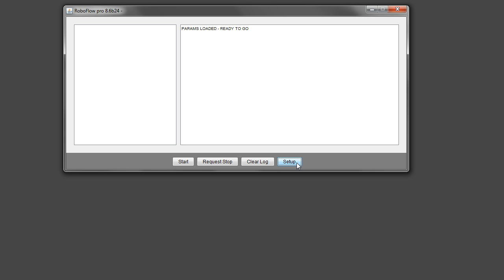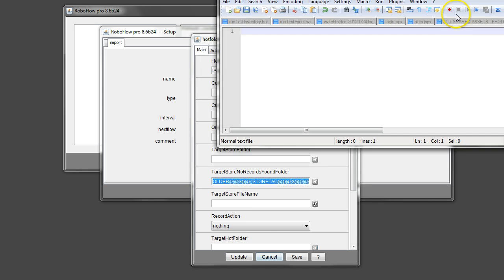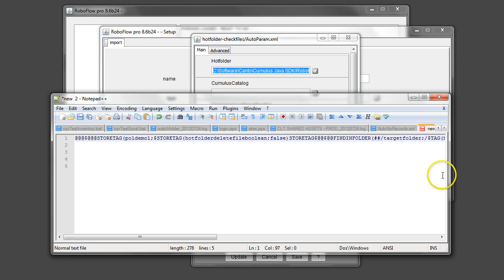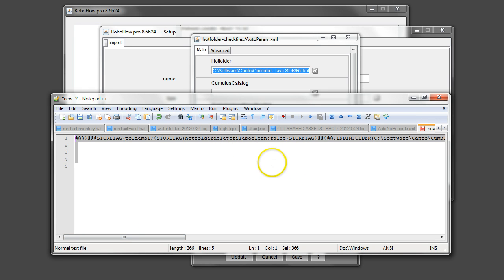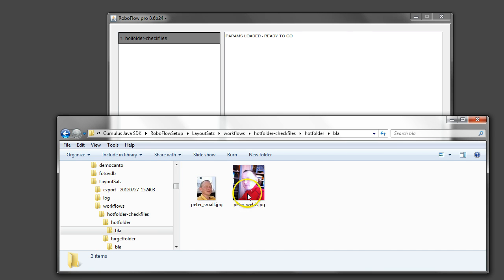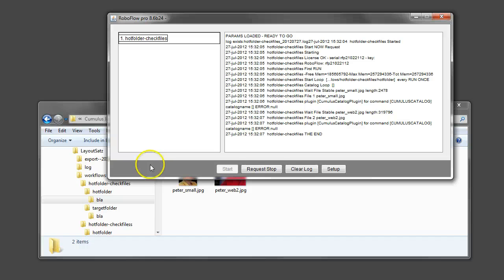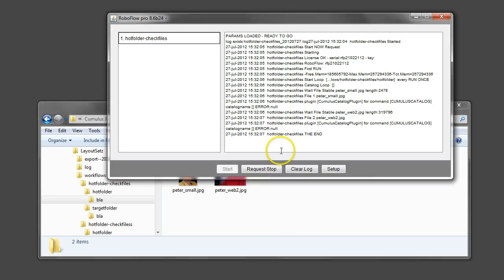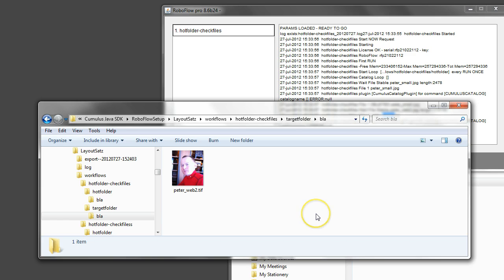RoboFlow hotfolder check for original file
Canto Cumulus RoboFlow hotfolder go4flow